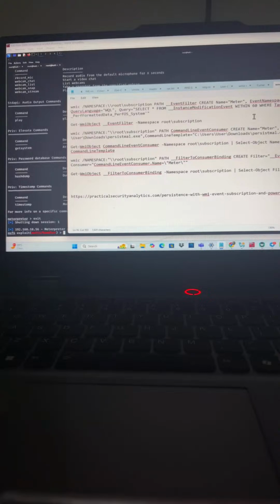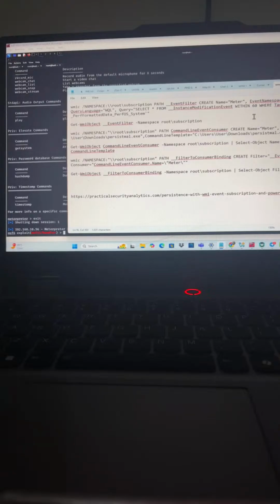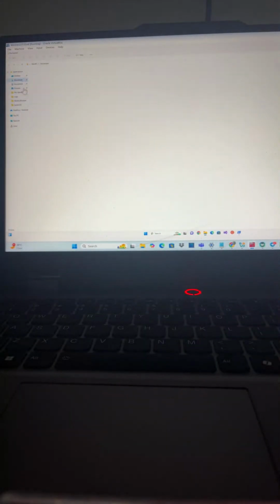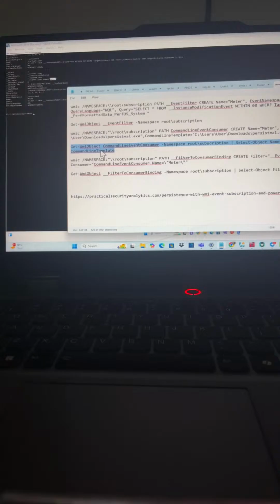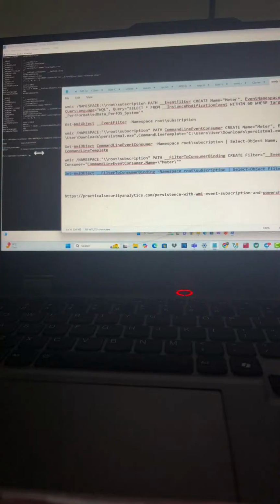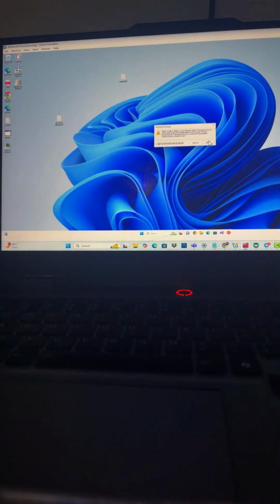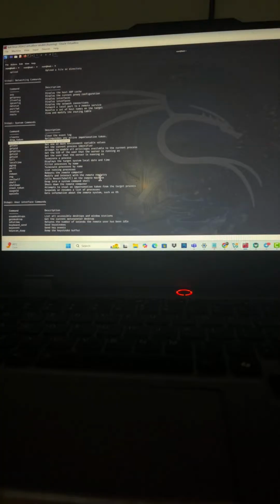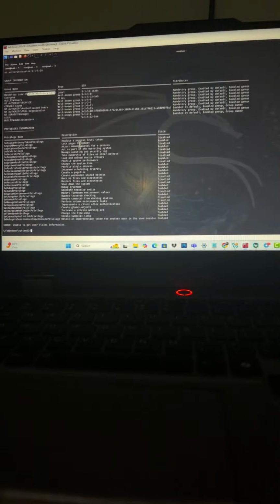CYBER TECH is live